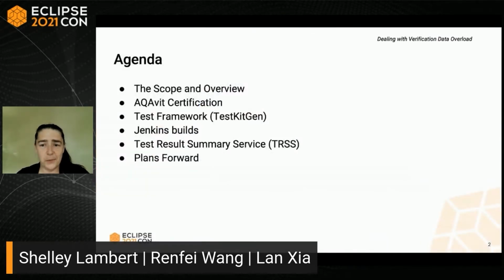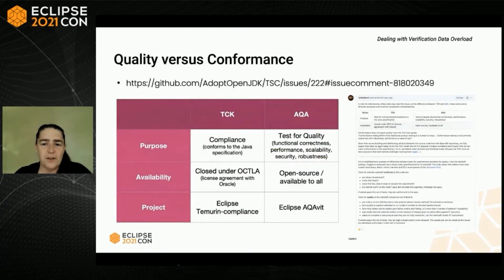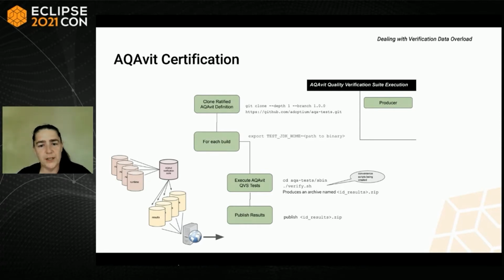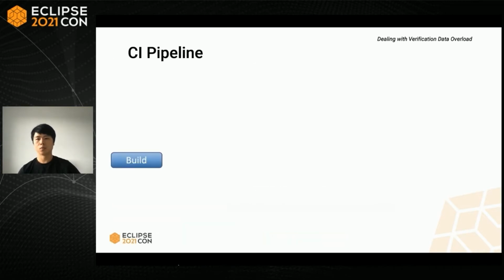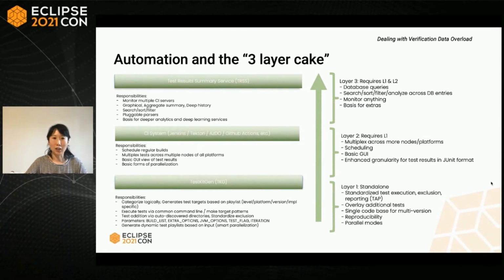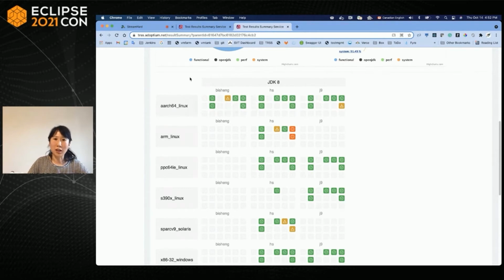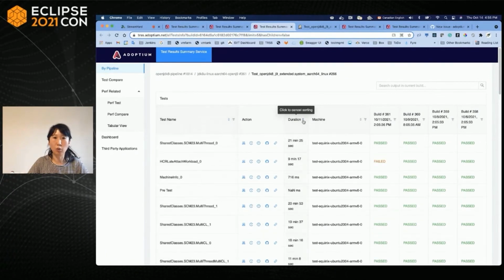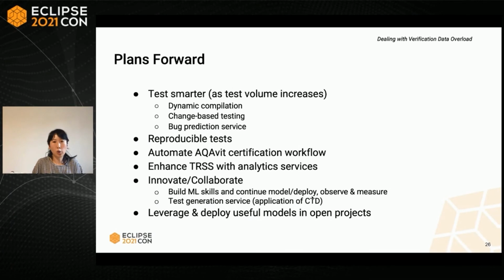Dealing with Verification Data Overload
Massive amounts of test logs and console output are generated each day at the Eclipse Adoptium and Eclipse OpenJ9 projects because of the huge number of tests multiplied by the number of versions, platforms and implementations tested. This 'noise' from daily, personal, and pull request builds requires processing in order to consume and make sense of it (87 million+ tests are executed per release and 20G+ of test output is produced daily).  Not only we have the challenge of completing all tests in a timely fashion with limited machine resources, but also we must take this raw data and refine it to more easily and effectively understand what next action to take.

This presentation covers our approaches to using parallelization and handling copious amounts of verification data. The goal is to optimize for the best test builds throughput, make the verification data meaningful, and guide next actions. From a quality assurance perspective, there is value in results summary and aggregation.  We need best practices in the application of data visualization techniques, filtering, and categorization.  We need to continuously evolve and improve, employing relevant technologies such as deep learning, Github Actions, vm cloud agents, etc.  Ultimately, the goal of our data refinery efforts needs to be to display the results efficiently, allow users to quickly narrow down the problems and better monitor the farm to support the complex continuous delivery pipelines.